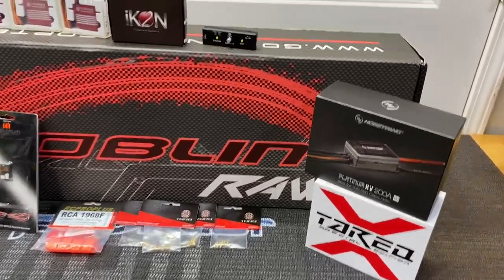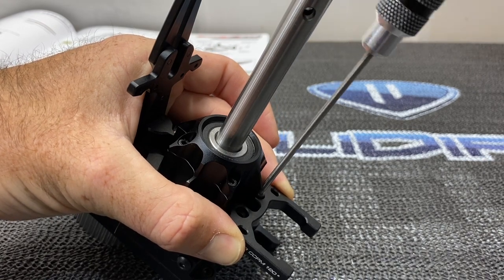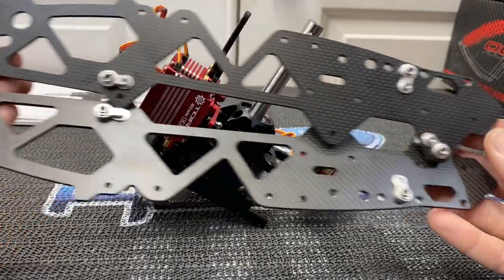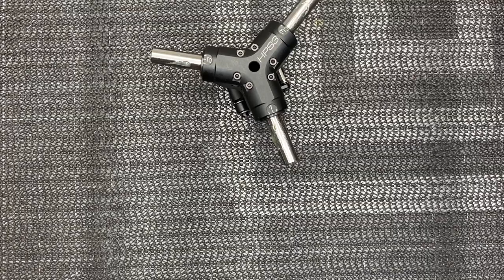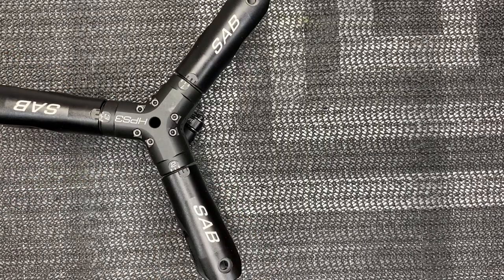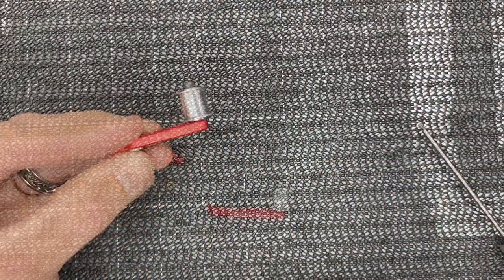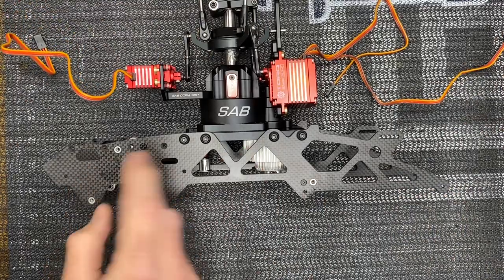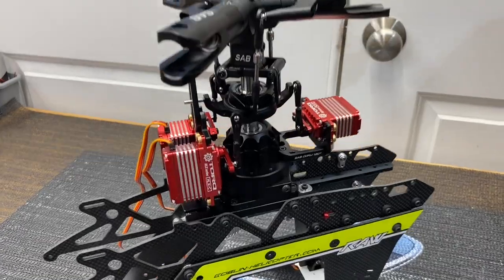SAB Goblin RAW KSE 700 Build Part 1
In this video we get start on the RAW 700 KSE build! What a incredible heli! Like all SAB models, they build super quality and incredible quality! Running the best servos! Torq! Xnova motor and of course Hobbywing ESC!

Have any questions? Need heli advice? Want to send something to the channel?